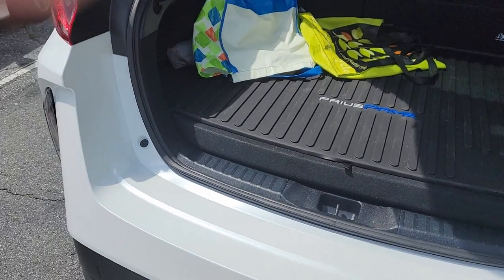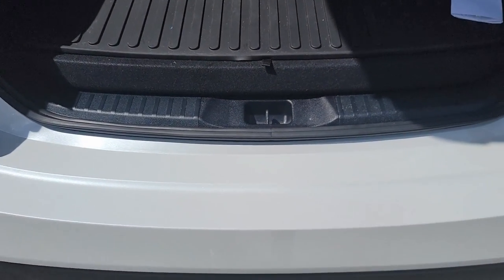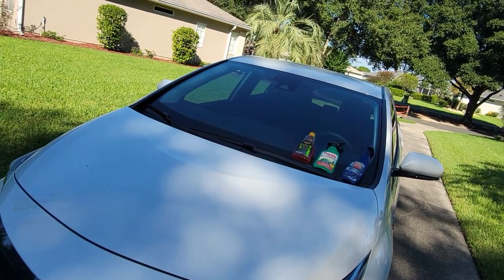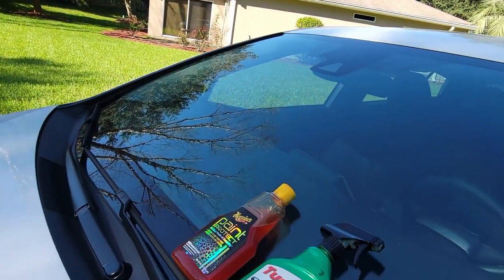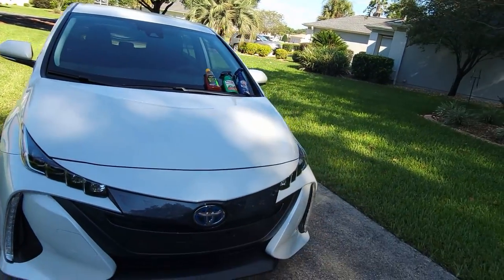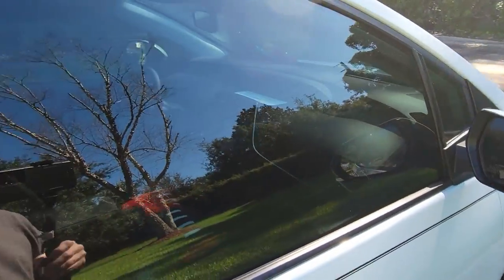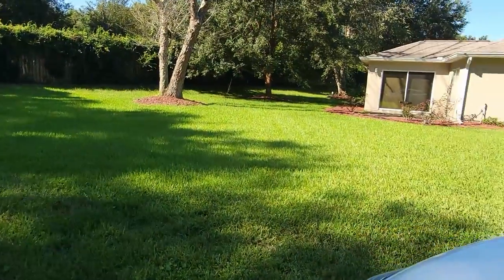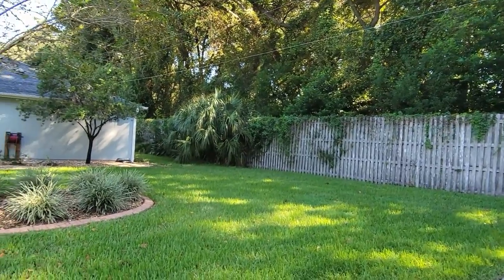Prepping the Toyota Prius Prime for an 10,000 mile Journey!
I continue to weapon up the car and the gear for the 8000 mile journey! Thought I would make a brief video to show you how I continue to prepare the car for the trip.